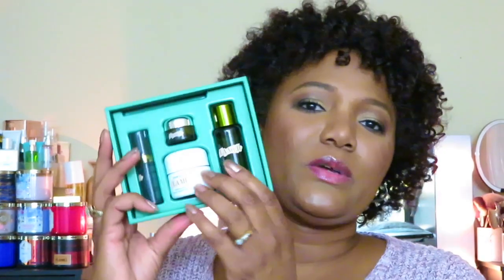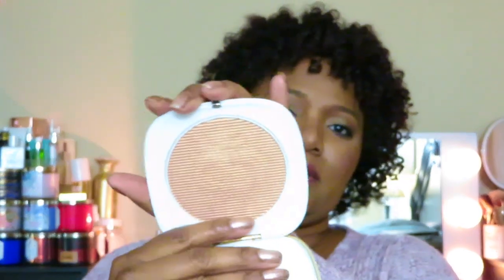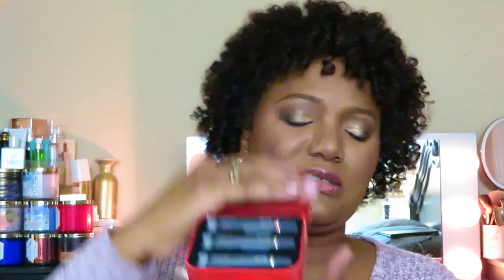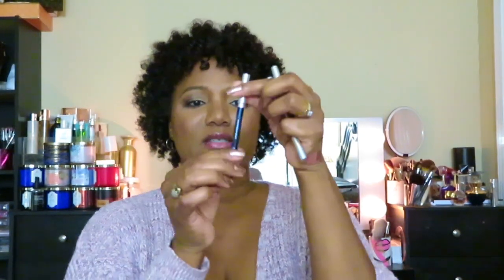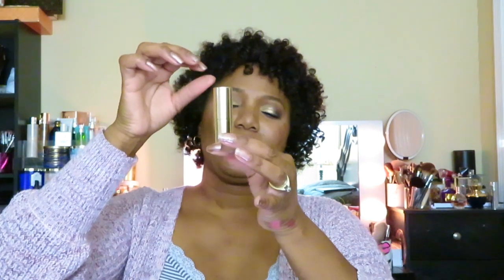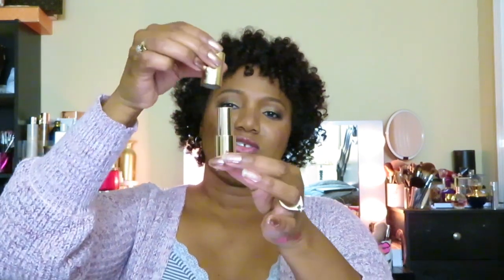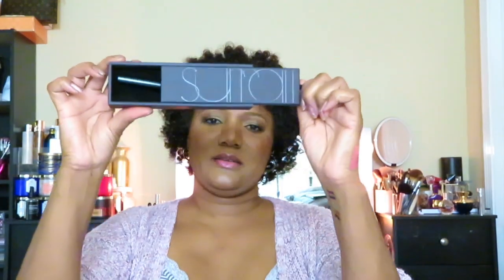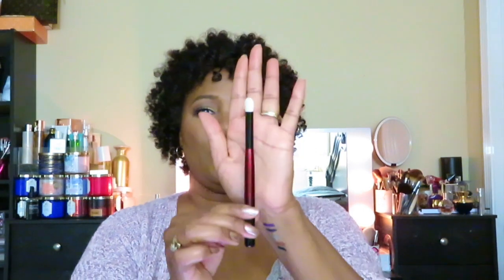Late post! Last Haul of 2018 & Maybe EVER?! (luxury&high end) Skin Care, Makeup, Perfume, Tools etc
Hi beautiful people! Let me first say that we will definitely talk about the weight gain later. Now that that's out of the way, I've missed you guys sooo much and can't wait until I'm able to post videos more regularly. That being said, this video is not the best quality and a portion of it is missing, but since I took the time to film it, I figured why not post it any way. I hope you don't mind the not so great quality but I did want to share with you guys some of the things I bought pre no/low buy. I've got some of everything, skin care, makeup, and tools. Look out for some decluttering videos and I'll be filming a channel update video as soon as I can. I also noticed that I am 2 subscribers away from reaching the 1000 subscribers milestone! Yay! Thank you guys so much for the support. I really have no words for how much I appreciate it.